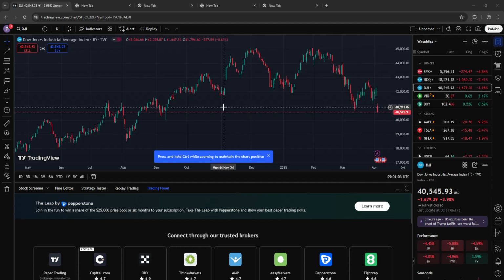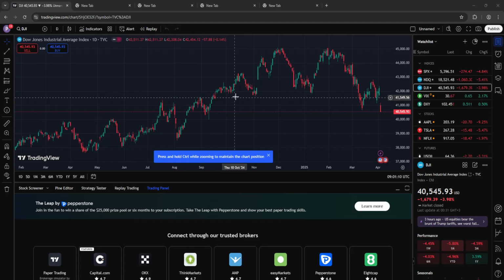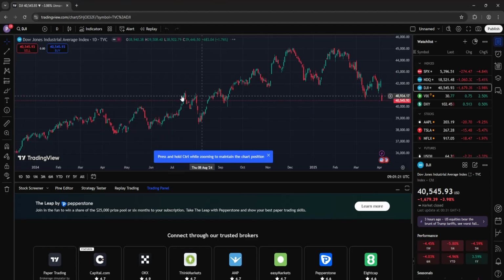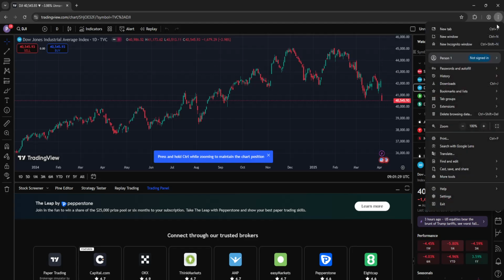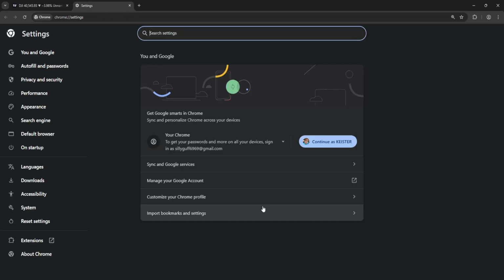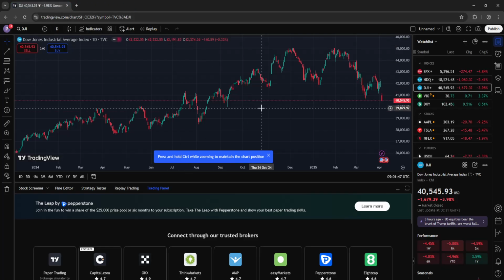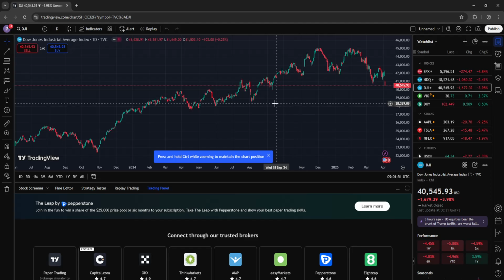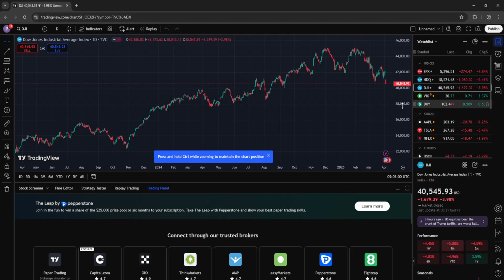How To Fix Tradingview Lagging Problem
In this video I show you how to fix Tradingview lagging problem. If you want to learn how to fix the Tradingview website being slow then this is the tutorial for you.